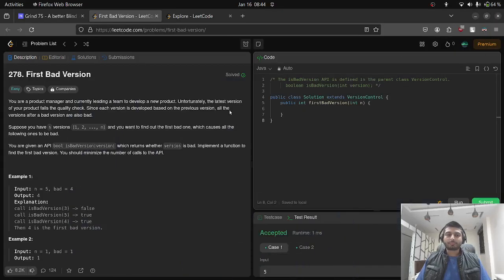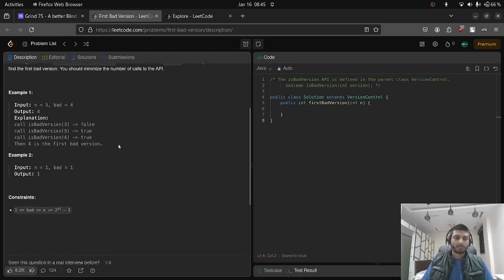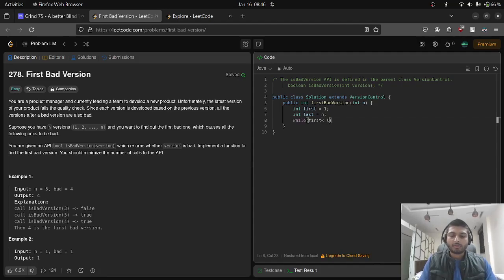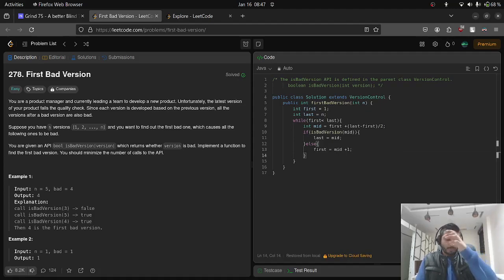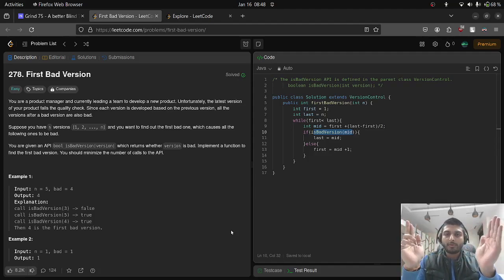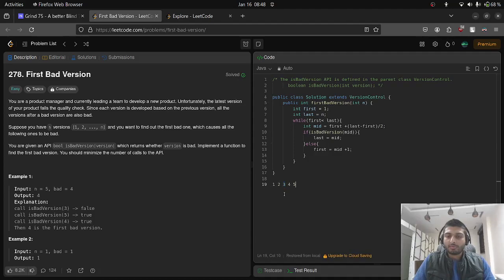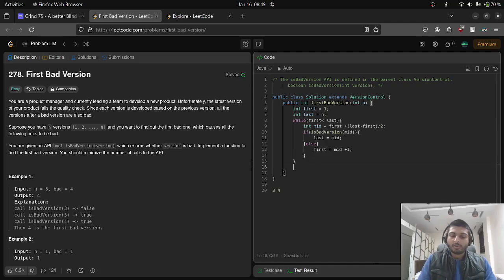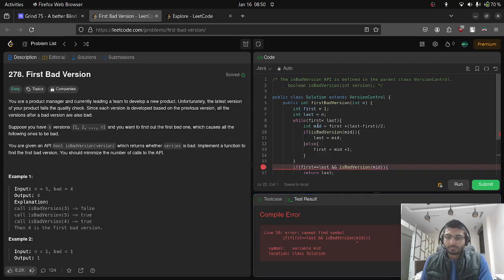First Bad Version Leetcode | Question 14 Grind 75